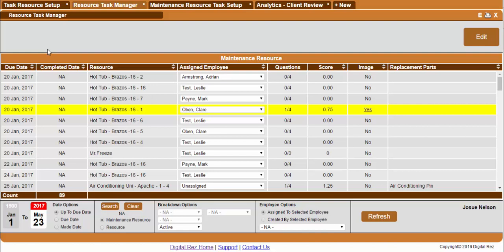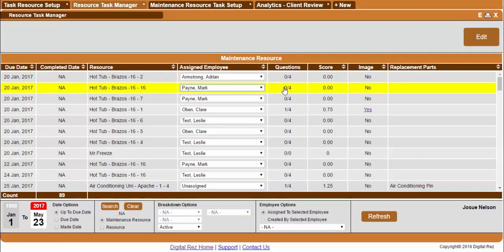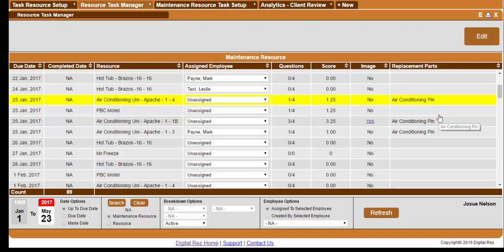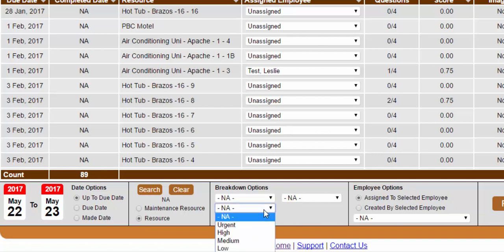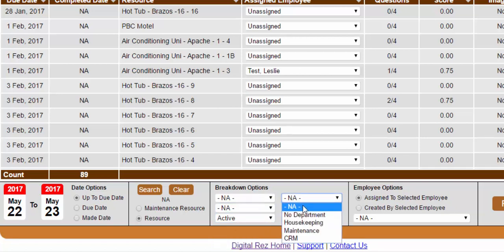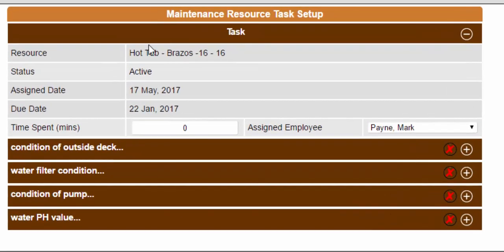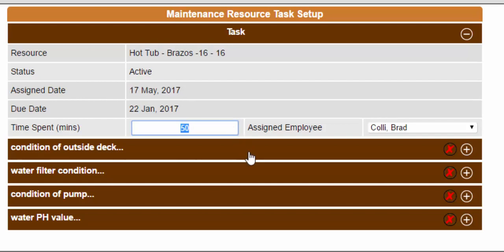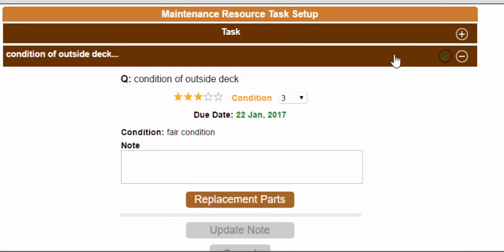RezExpert - The Resource Task Manager Page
This video details the Resource Task Manager page in RezExpert.